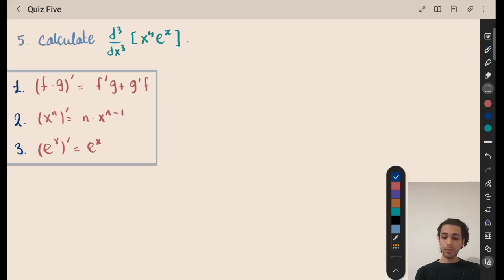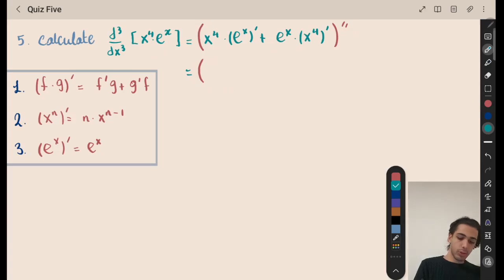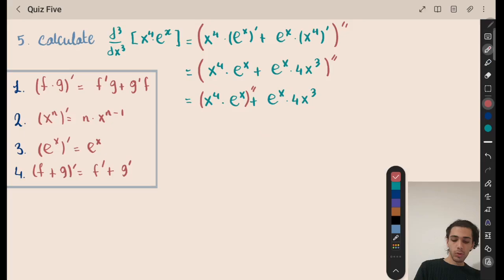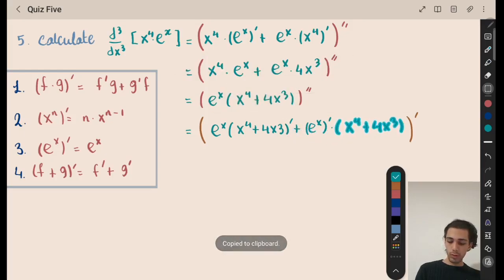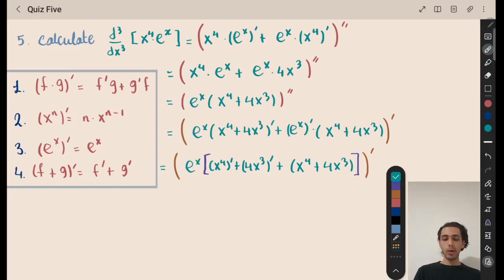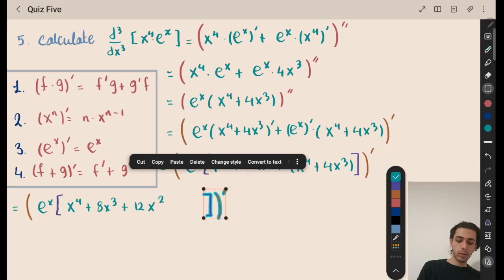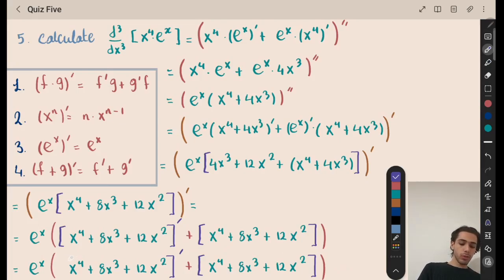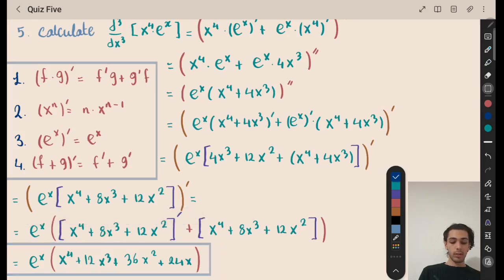5.5 - CLA (I)